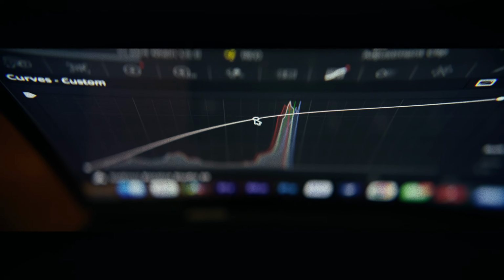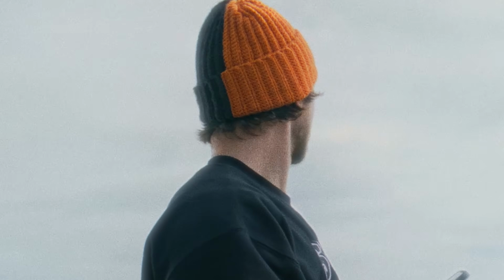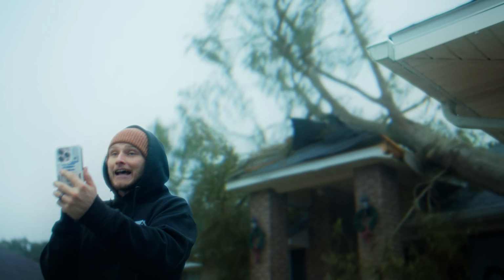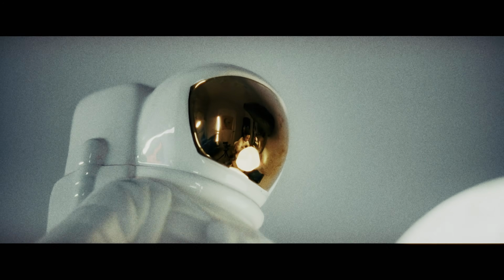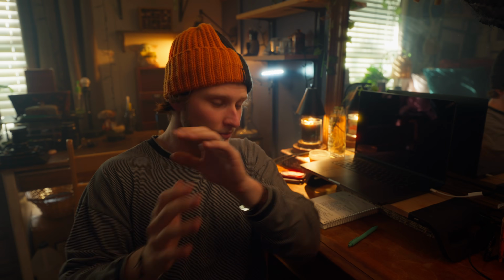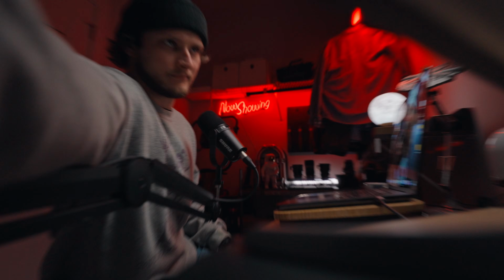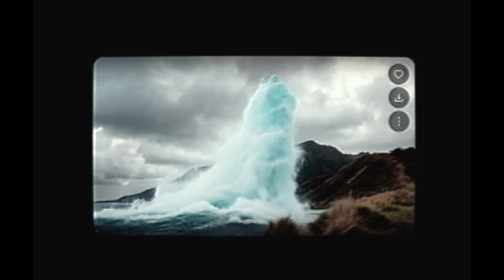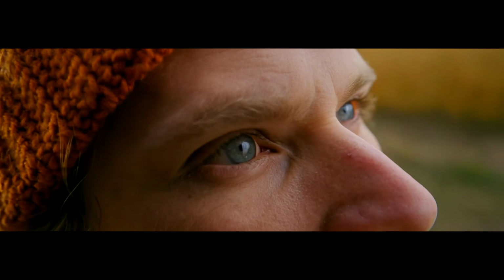EP 5: I Mixed AI With Real Footage… and I’m Kinda Scared (3 VFX Tricks)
Pairing practical filmmaking with ai video editing/vfx is key. AI will never be able to replace genuine human nature... but can definitely help get your story across.

Step 2 | BRAINSTORM CHASER [ use code : CINEMASTUDIO ]

Whatever you do, work at it with all your heart, as working for the Lord, not for human masters - Colossians 3:23

CHAPTERS
00:00 - Is AI Scary?
00:13 - Trick 1
02:13 - When Should You Use AI?
02:53 - Trick 2
04:43 - Davinci Resolve Tips
05:44 - i just like this shot.
06:00 - Trick 3
07:29 - The Scripture